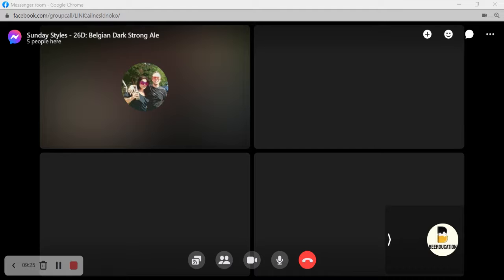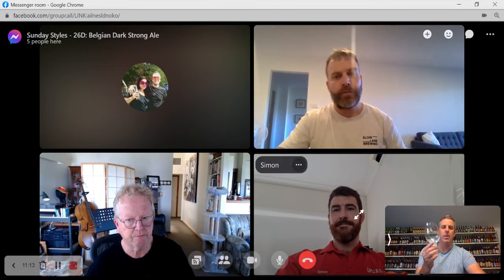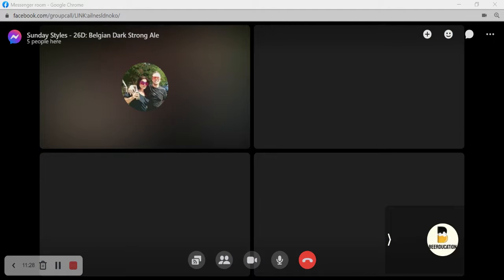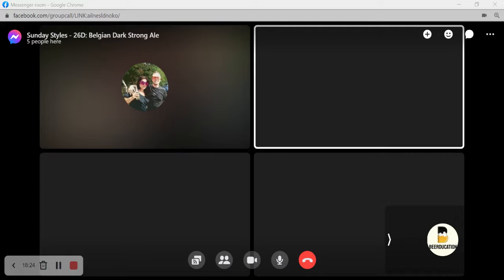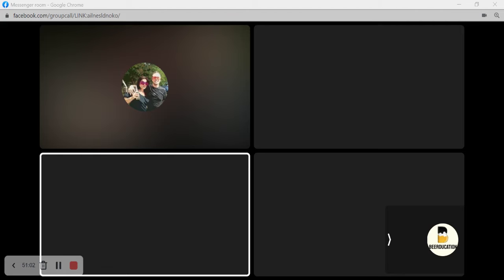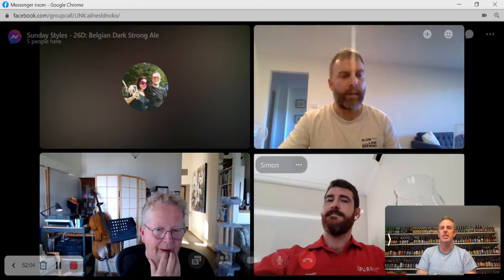Sunday Styles - 26D - Belgian Dark Ale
In this session we take a look into the Belgian Dark Ale style, also commonly known as Belgian Quad. We are joined by Alex from Slow Lane Brewing and we taste their recently released Fourfold.
We discuss some of the history of the style and how an Abbey in Belgium produced a beer of this style which was considered the Best Beer in the world.